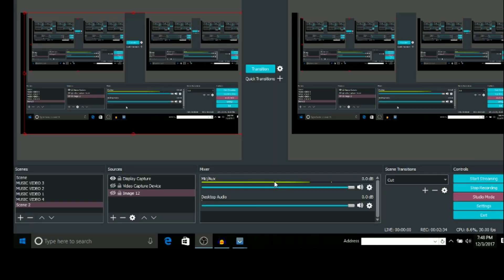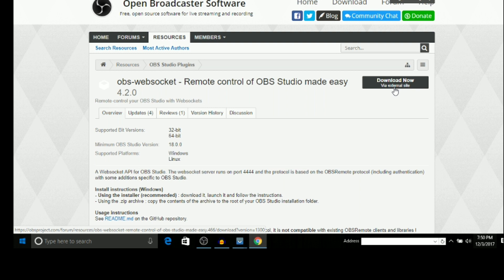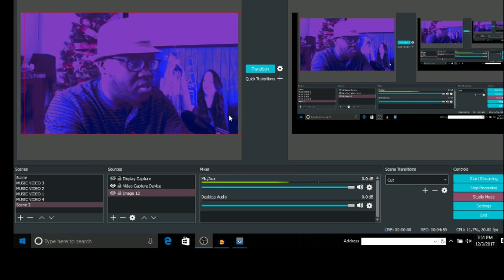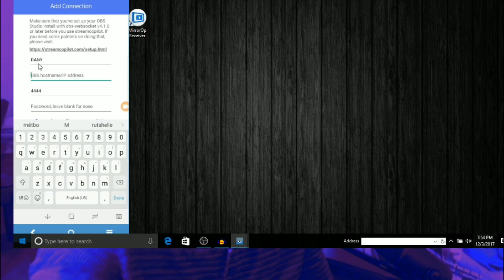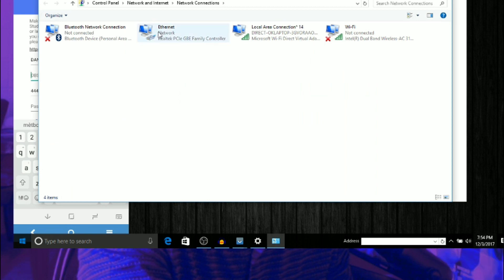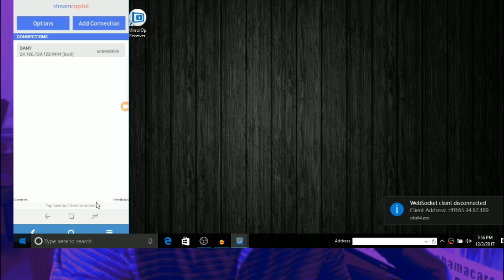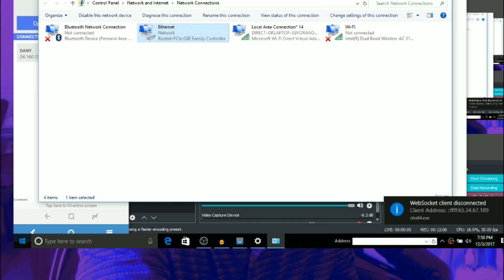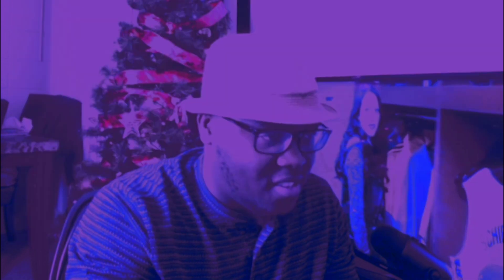OBS studio remote control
Lets get this to a 1000 likes guys👆👆

Remote control for OBS studio
New app in the android market
Apptore is coming soon